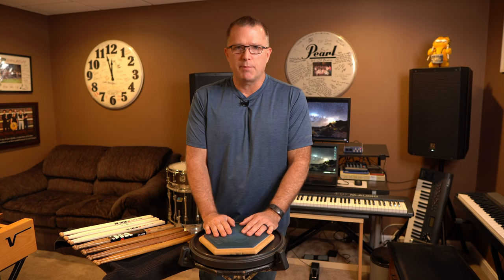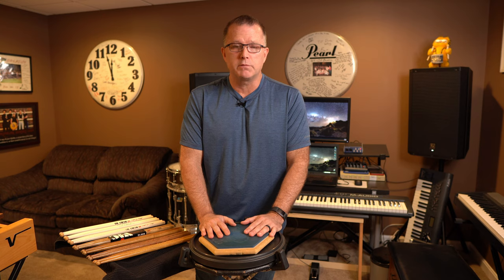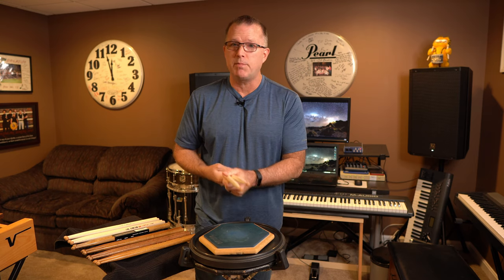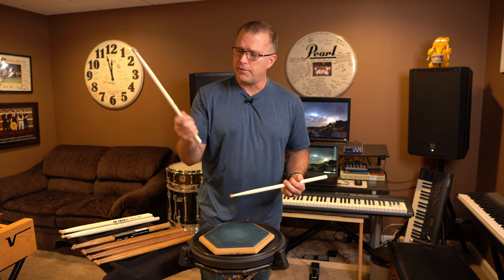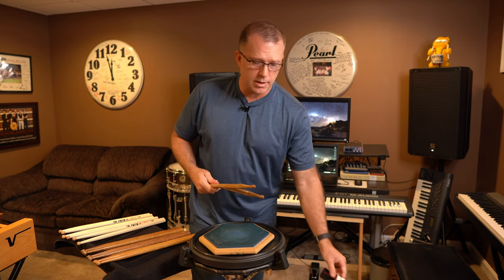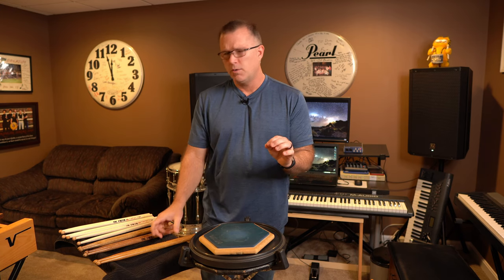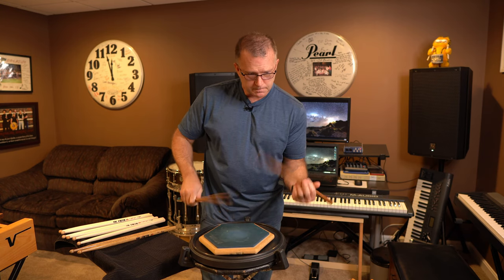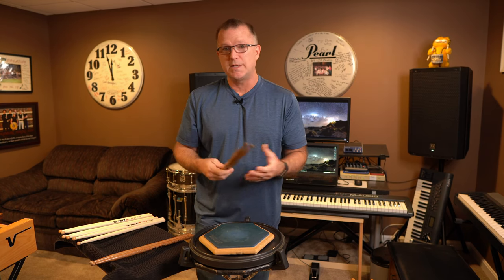HOW TO PICK GREAT DRUMSTICKS!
In this video, I show you how to make sure you're buying the best pair of sticks from the music store.  Never again waste your hard-earned money on lousy sticks that aren't fit for firewood!  (No shame. We've all done it at some point).